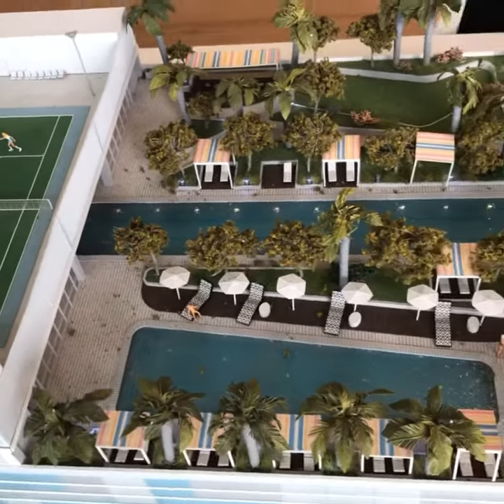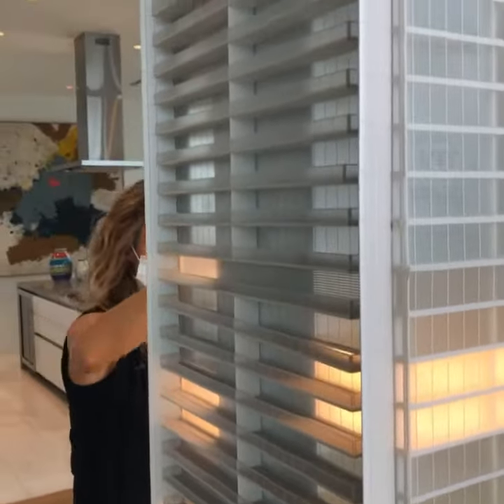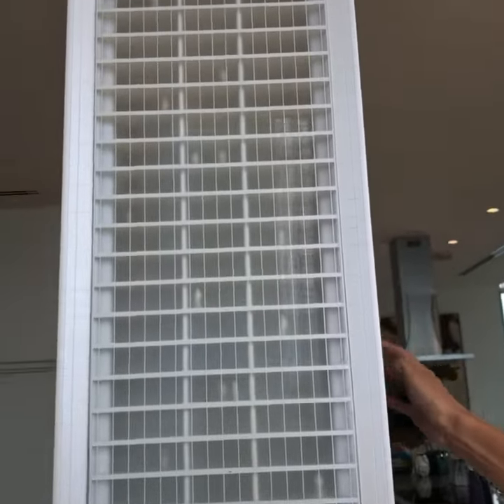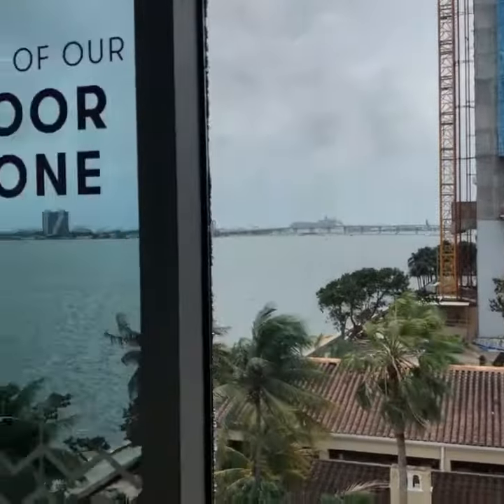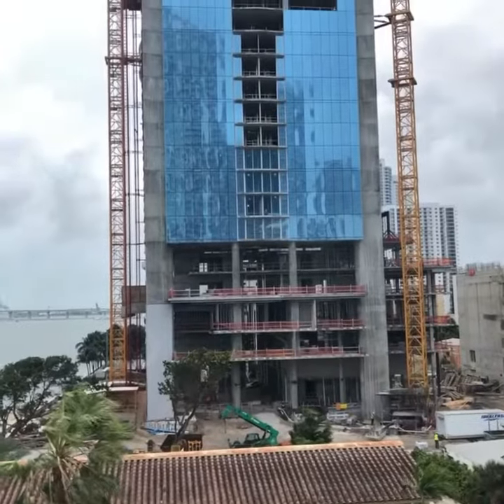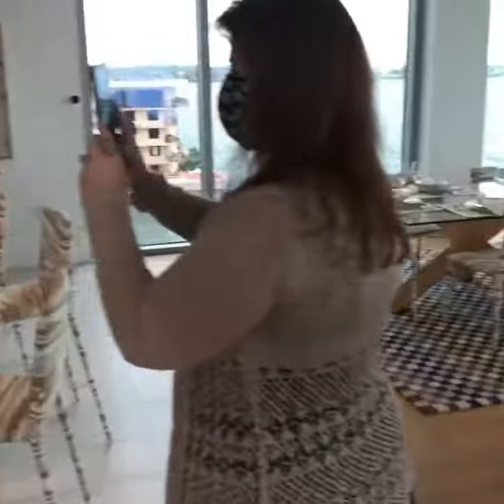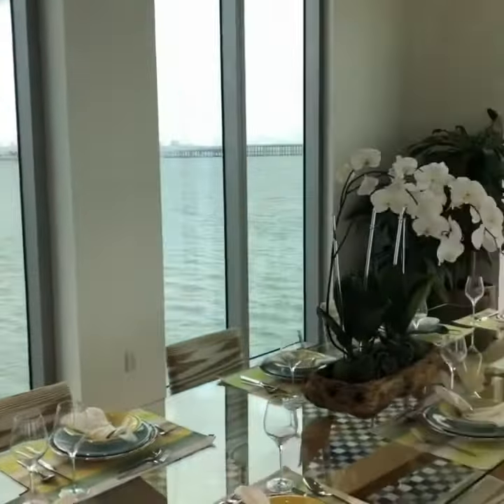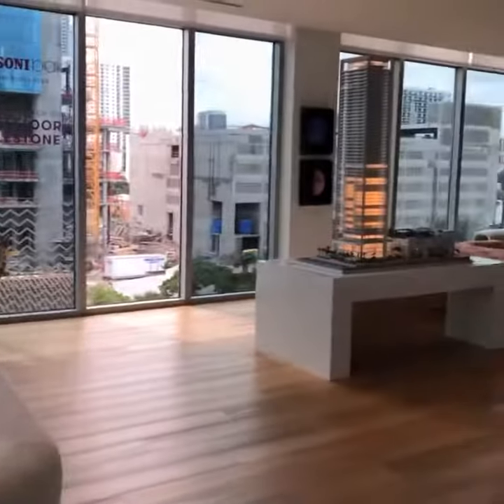EDGEWATER CONDOS-PROMINENT RESIDENCES, 1-5 MIAMI HOMES! JENNIFER NICOLE LEE